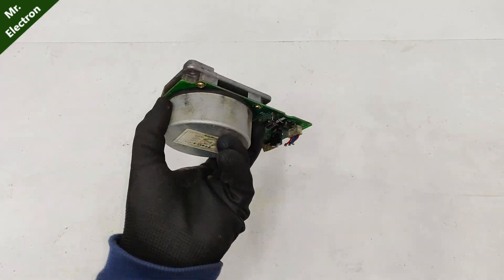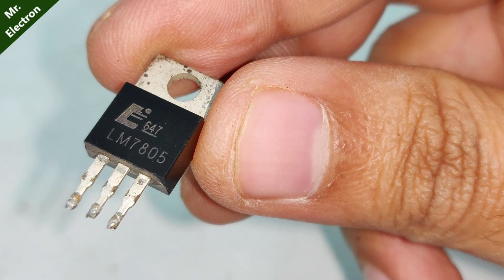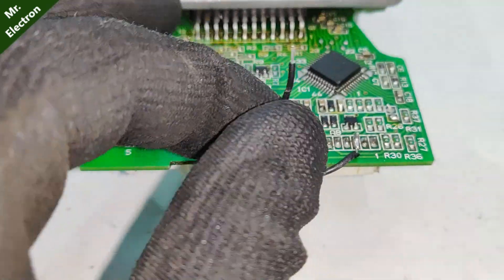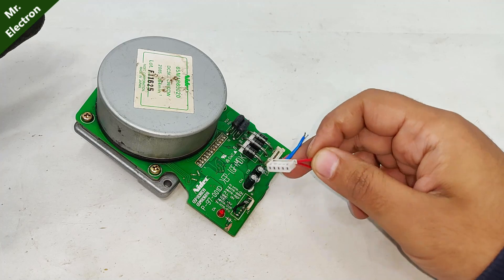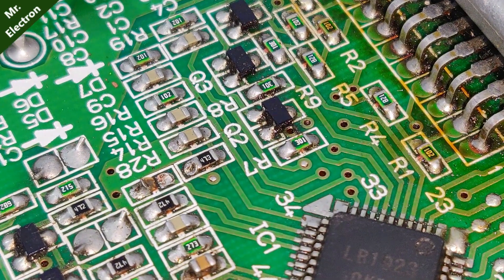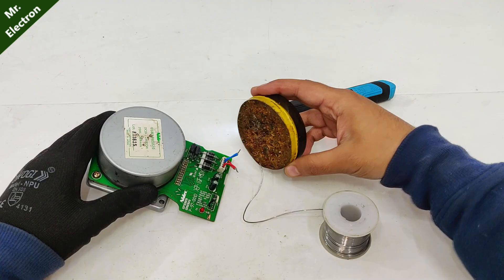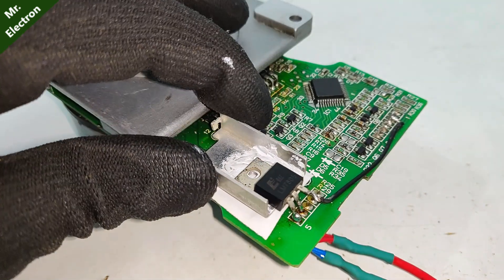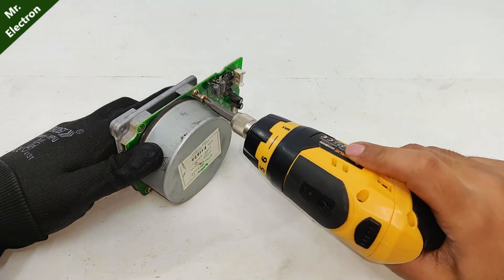Run 24V 150W Brushless DC Motor without BLDC Controller ( Photocopy Motor )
👉 𝐁𝐔𝐘 𝐏𝐚𝐫𝐭𝐬 𝐟𝐫𝐨𝐦 𝐀𝐌𝐀𝐙𝐎𝐍/𝐁𝐀𝐍𝐆𝐆𝐎𝐎𝐃 In this video , I will be reusing an old 24v 150w photocopy machine Brushless DC motor for running it without any external BLDC Controller ( connections for an old photocopy BLDC motor ).